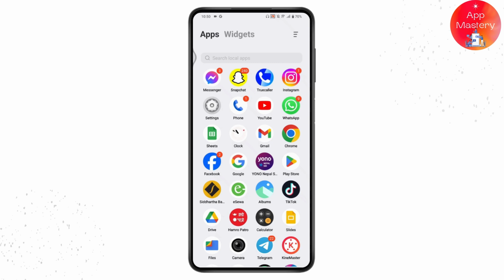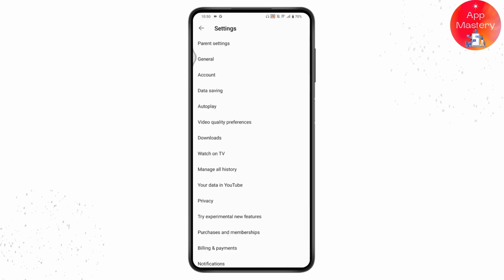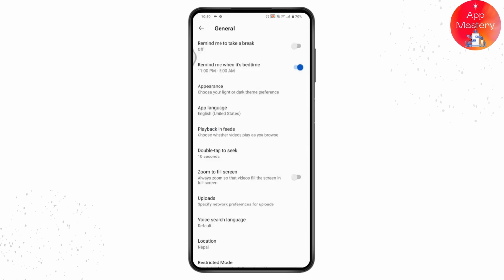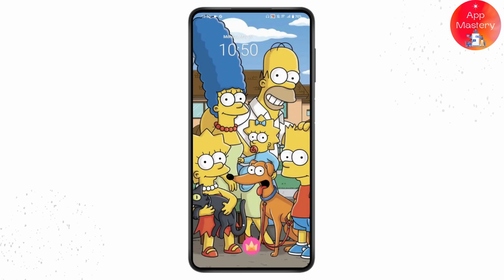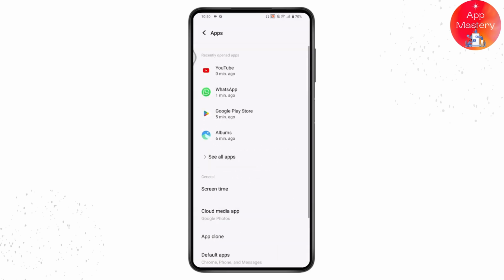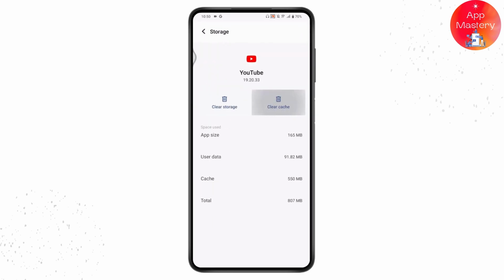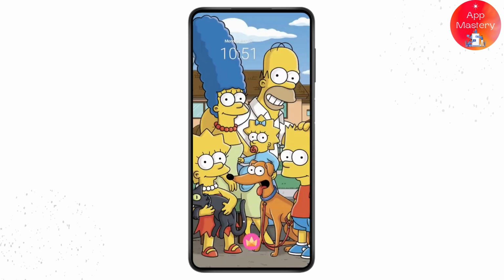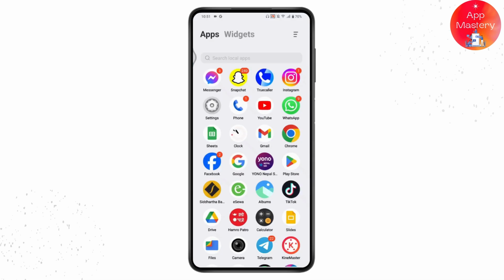How To Fix YouTube Video Automatic Pause Problem | Youtube Video Stops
How To Fix Youtube Video Automatic Pause Problem

Are your YouTube videos automatically pausing and interrupting your viewing experience? AppMastery has the solution! In this tutorial, we'll guide you through the steps to fix the YouTube video automatic pause problem, ensuring a smooth and uninterrupted viewing experience.

We'll cover various troubleshooting methods to resolve this issue, so you can enjoy your videos without any unexpected pauses. Watch now and learn how to fix the YouTube video automatic pause problem with AppMastery!